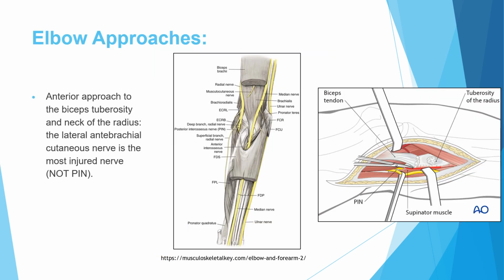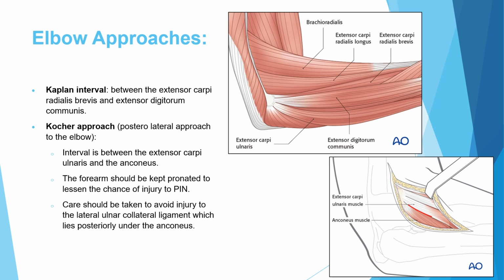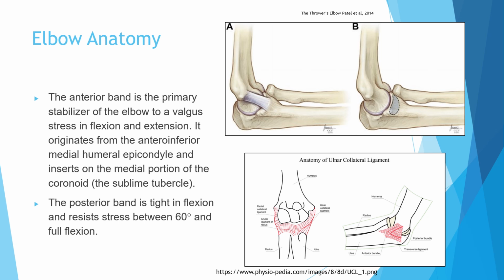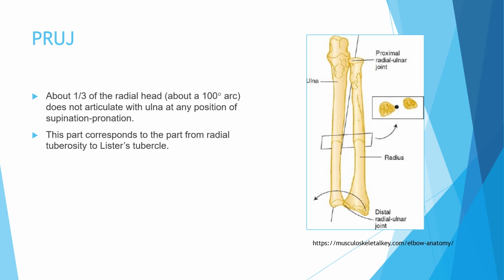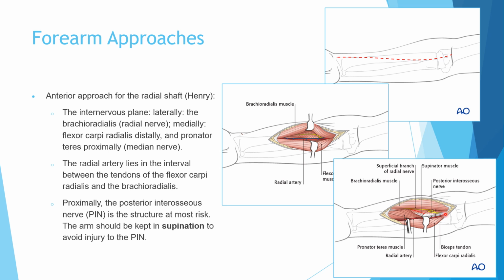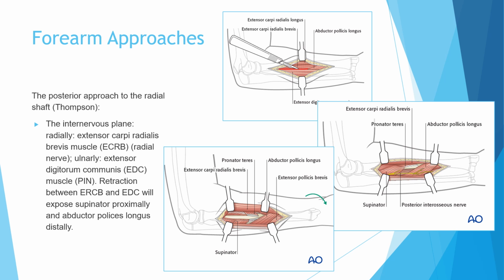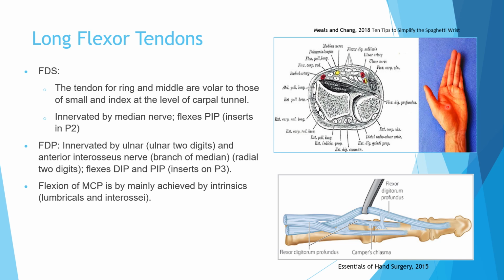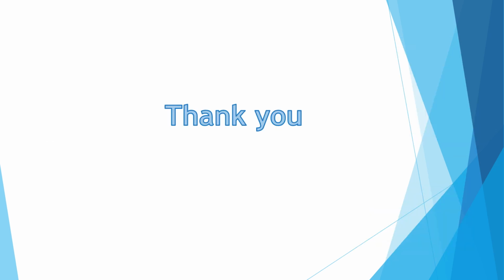Anatomy upper extremity 2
This video describe the clinical anatomy related to the elbow joint and forearm. It will help orthopedic trainees to answer questions related to this topic in final exam.